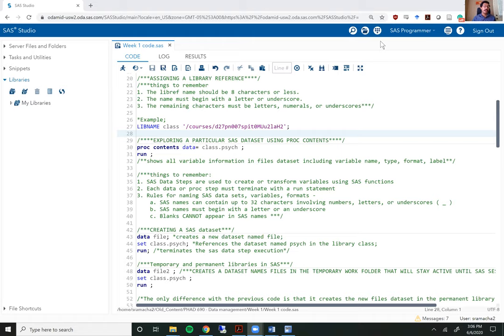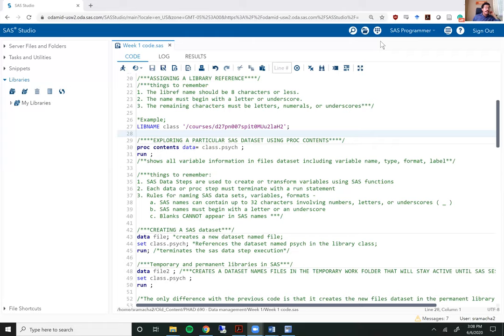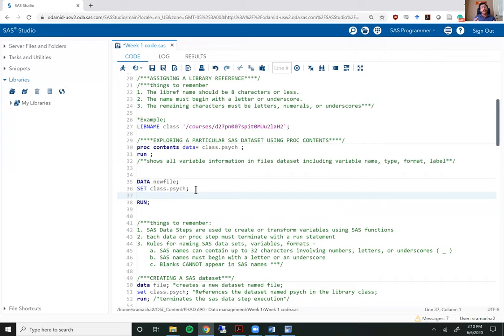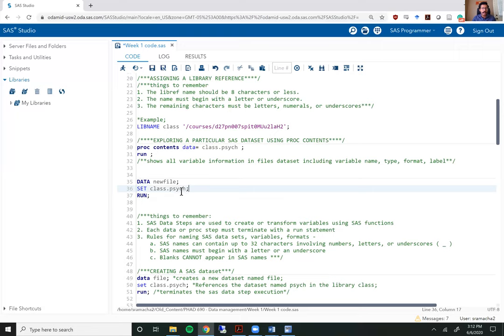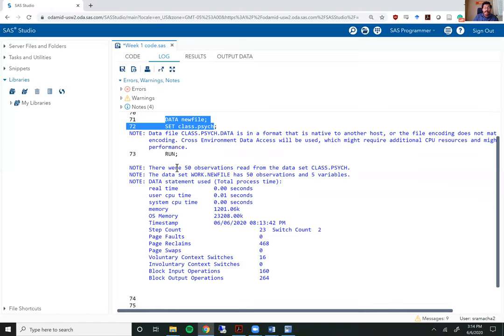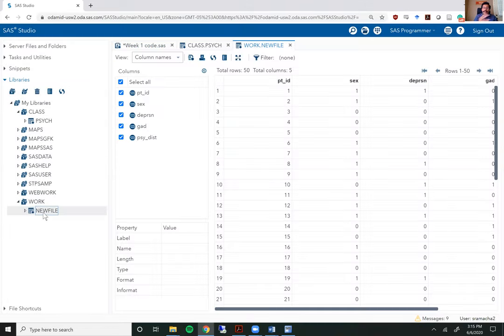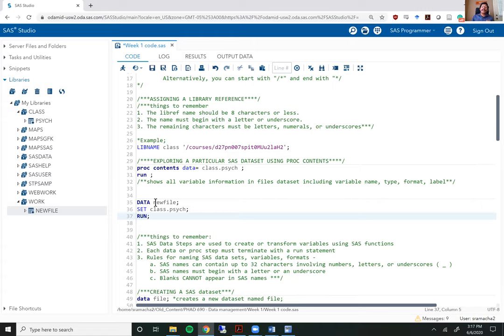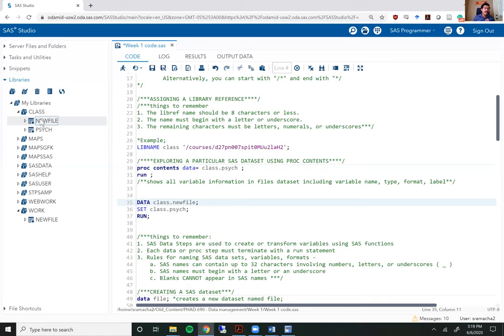SAS Bootcamp 1.4 - Introduction to Libraries, DATA, & PROC